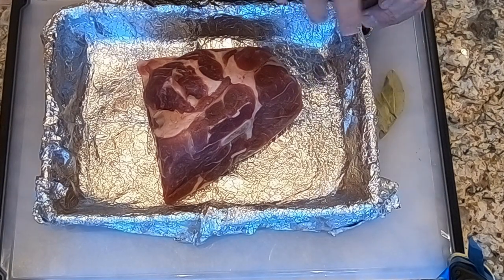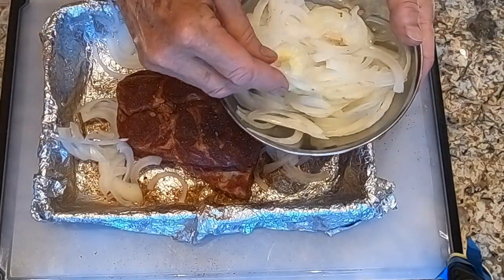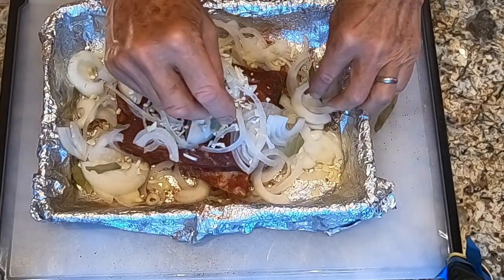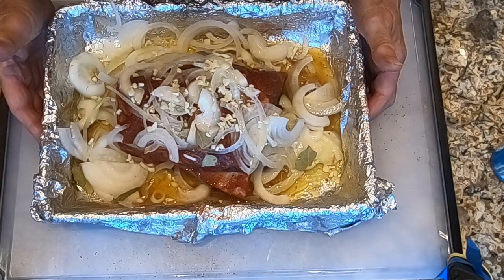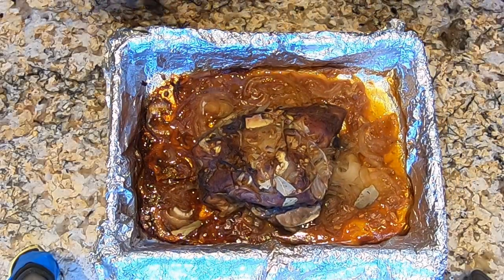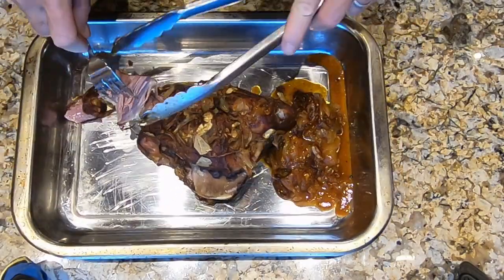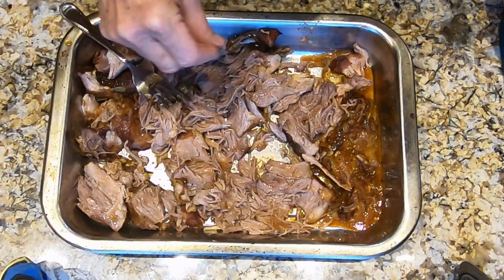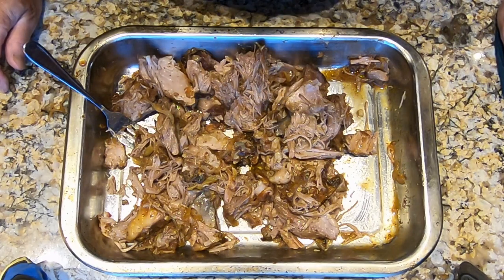Smoked Stuff: Smoked Pork Butt 1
This is a tasty and easy recipe for smoked Boston Butt pork roast or pork shoulder.  Serve the pork with your choice of BBQ sauces.  – John Hornick

Serves 4-6

Preparation time: About 7 hours

Ingredients:
3 - 4 lb. Boston Butt or shoulder
About ½ cup Anything Rub (see my Sauced to Die For lesson)
1 large onion, thinly sliced
2-3 Tb. Garlic, minced
2-3 bay leaves
6 oz. Pineapple juice
1/4 sake
About 1 cup Carolina-ish Vinegar BBQ Sauce (see my Sauced to Die For lesson)
Sauce of your choice (I used Carolina-ish Mustard BBQ Sauce) (see my Sauced to Die For lesson)